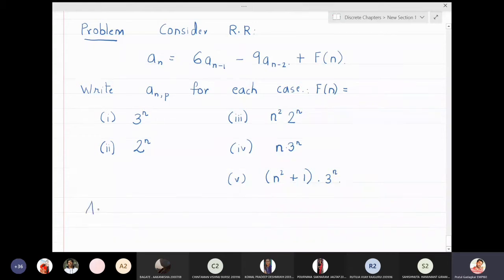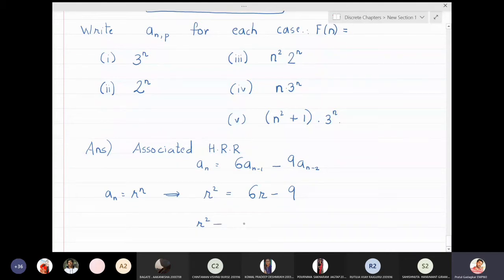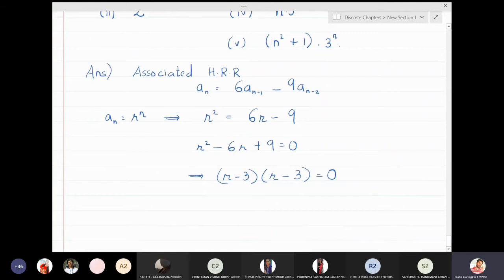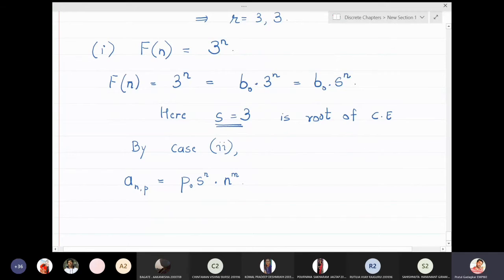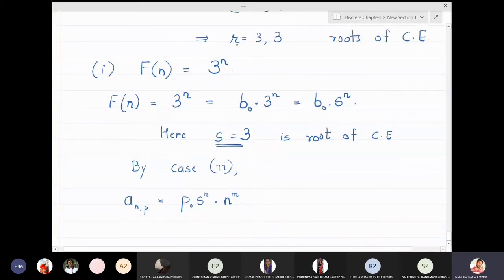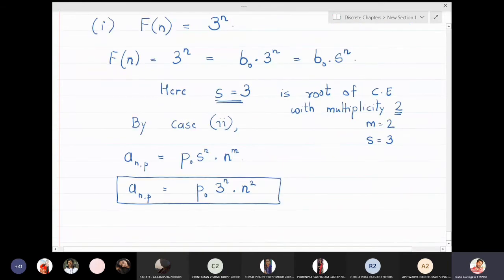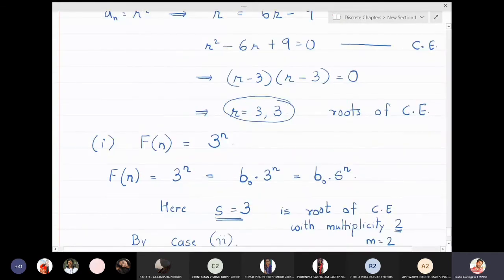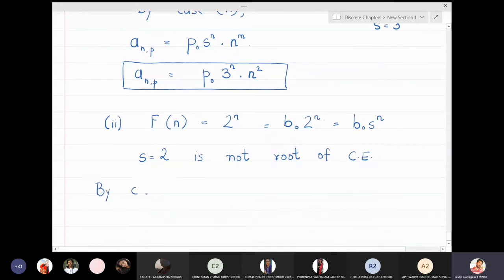Lecture 10 - Non Homogeneous Recurrence Relations ( Case 2 )